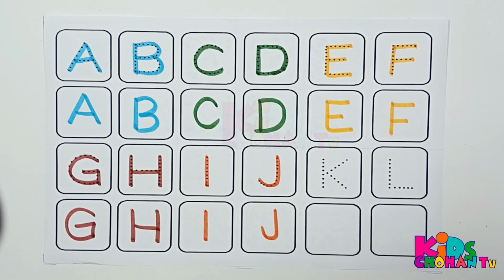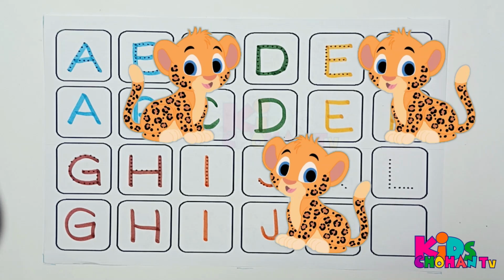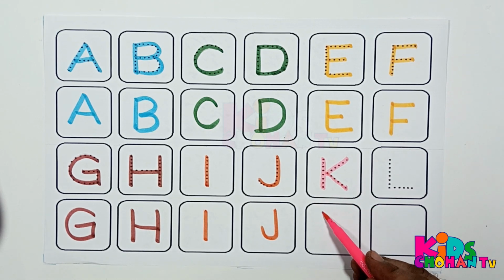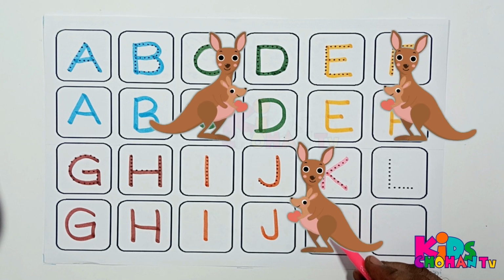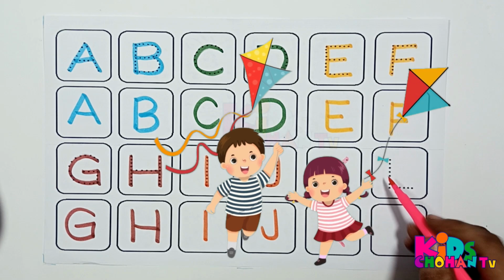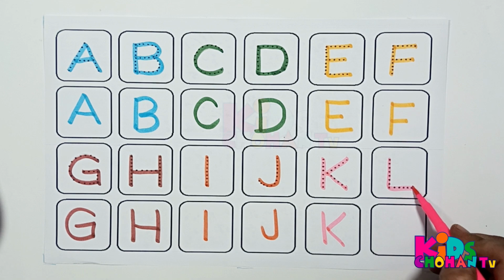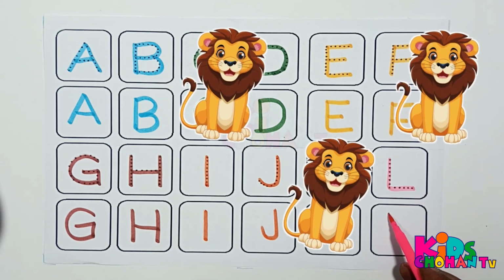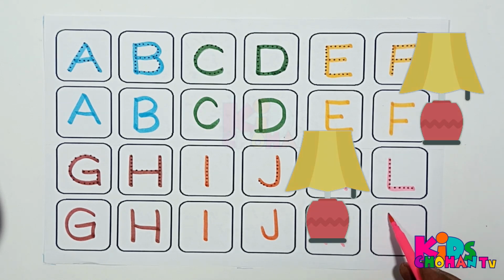Abc Dotted Tracing, English Alphabet Writing, Preschool learning abc alphabets kidschohantv 460